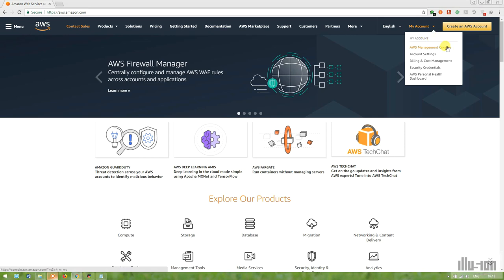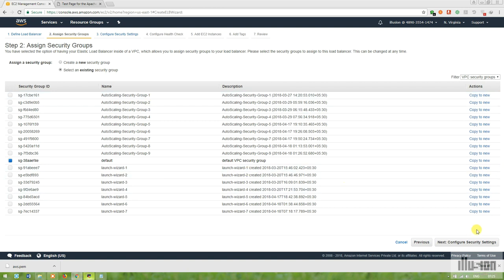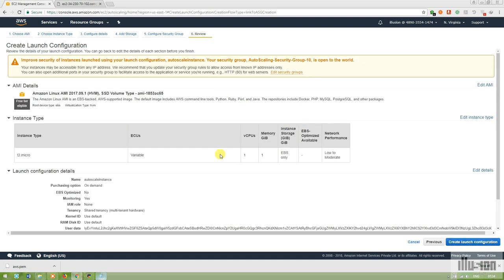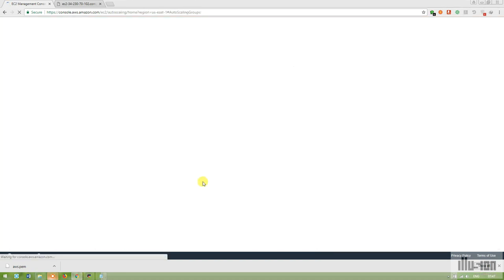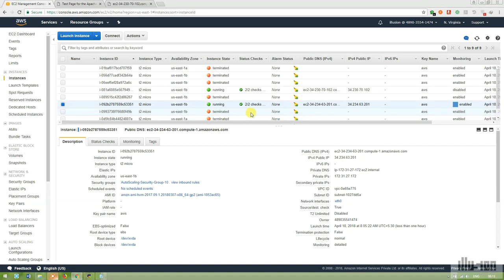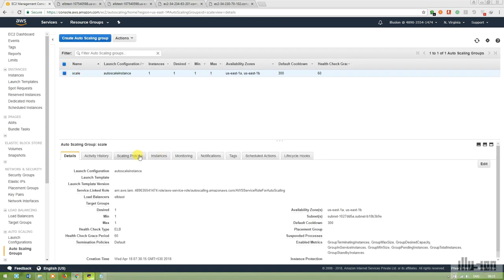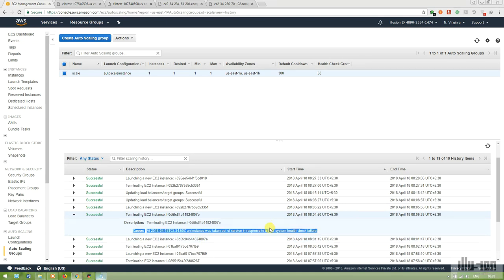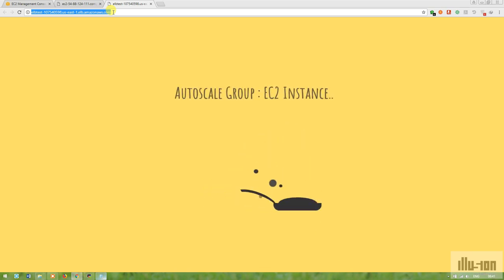AWS ELB with Configured AutoScaling - EC2 Instance Health Check with Stress Load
In this video, we have experiment the AWS's elastic load balancer (ELB) while at the same time configuring appropriate auto-scaling bunch for it and focusing on the EC2-Instance with counterfeit CPU load generation utilizing Stress Utility in Linux for real time environment.

In short, we have created two EC2-Instances i.e one as simple instance and another instance we have configured with autoscale group and tested the auto-scale instance for ELB's health checks as first and in second attempt tested the instance with stress utility for high load in peak hours.